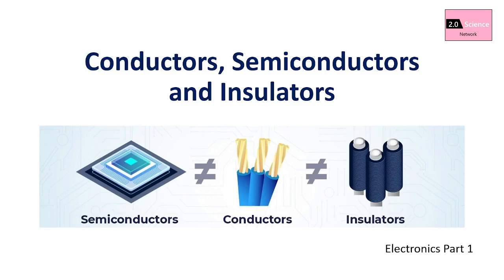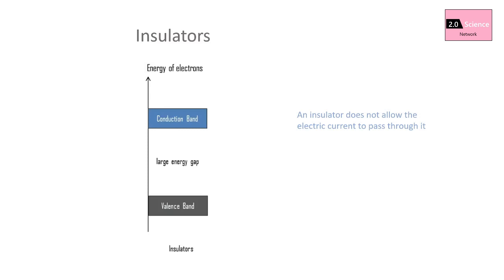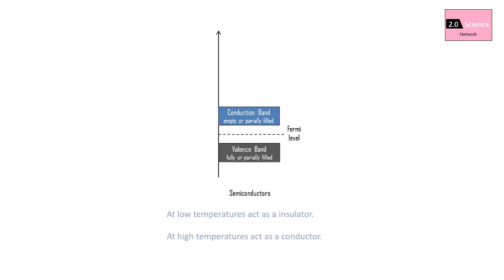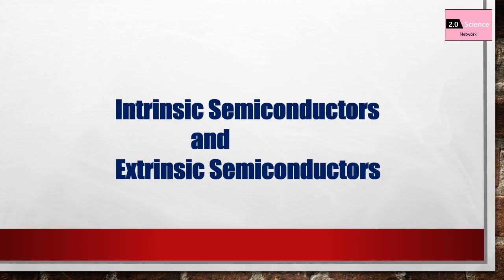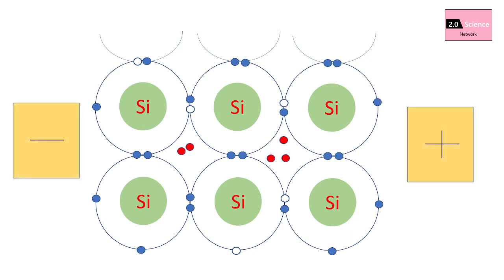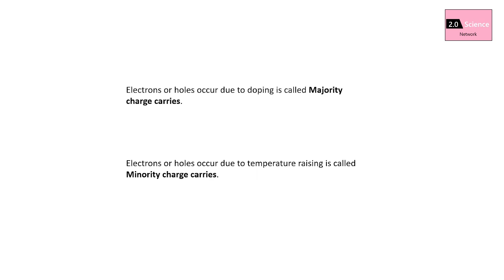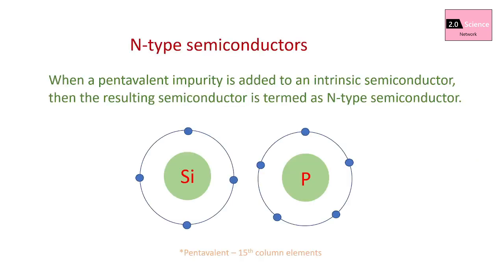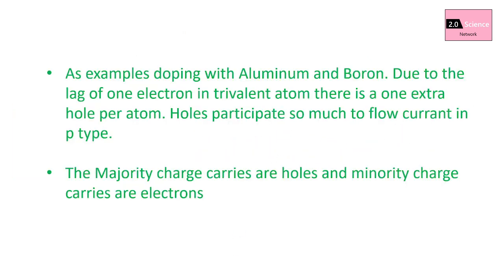Semiconductors, conductors and Insulators.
This is the first video about electronics. You can get the basic knowledge about electronics from this video. As well as expect the advance electronics videos.